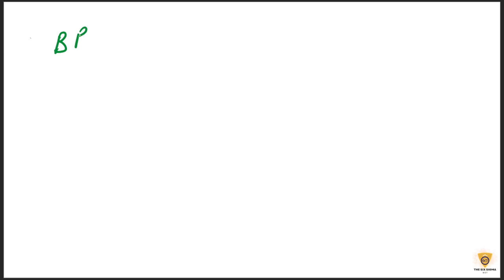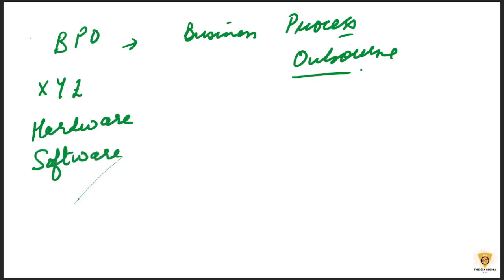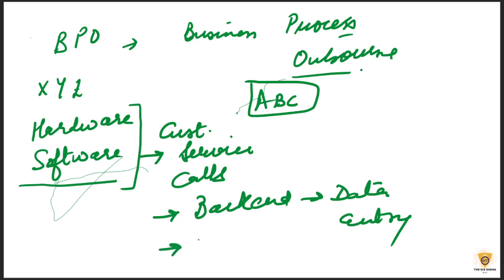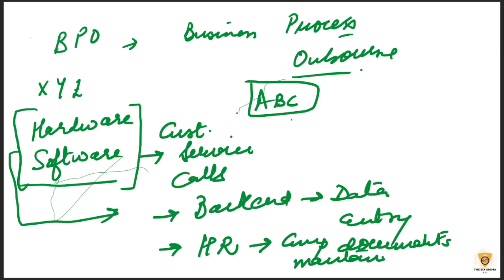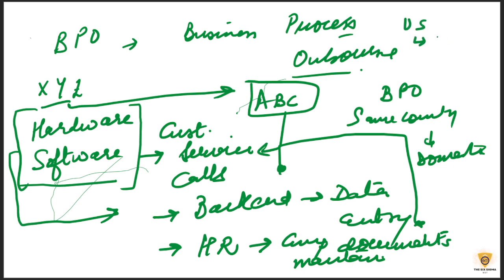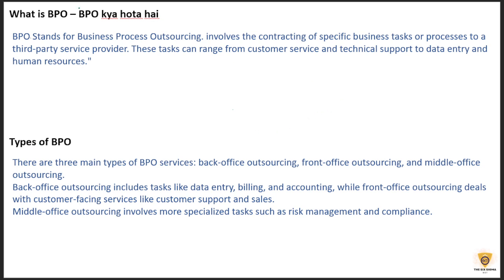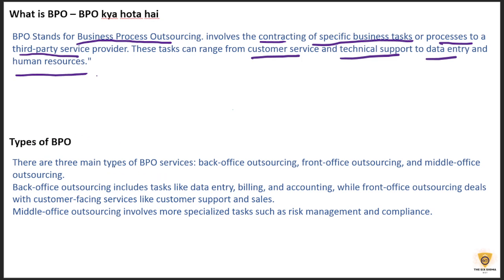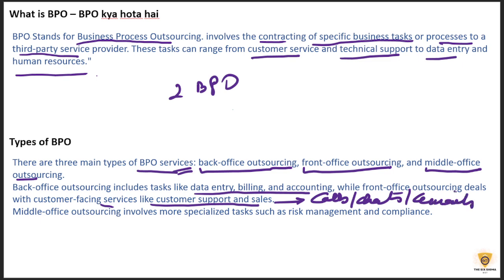BPO Kya hai | Business Process Outsourcing | BPO kya hota hai | BPO full form in Hindi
Hi All,

In this video, we will discuss about BPO.

BPO kya hota hai. Business Process outsourcing